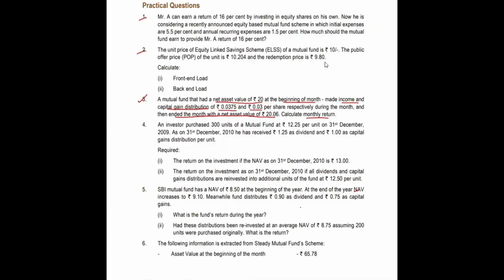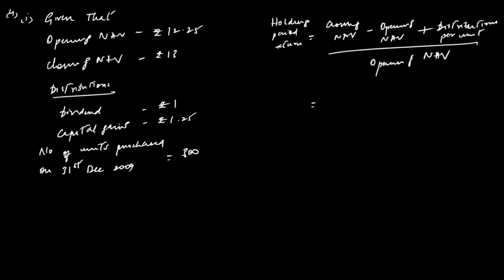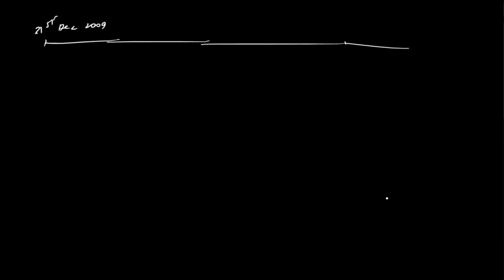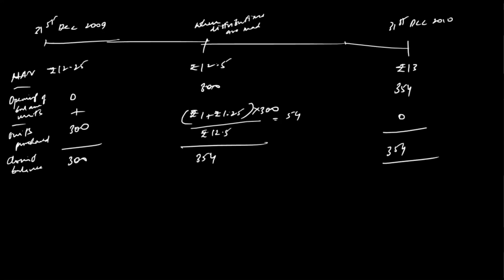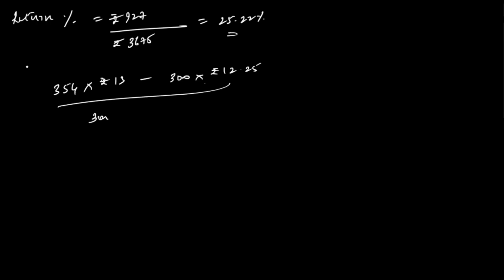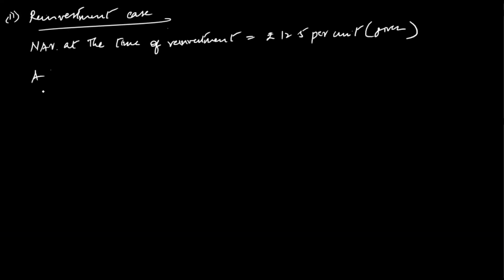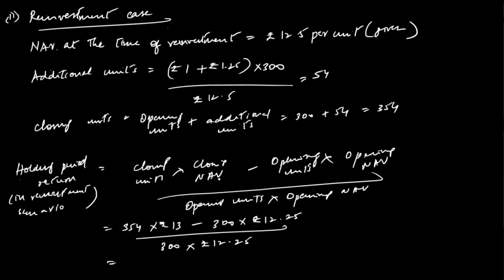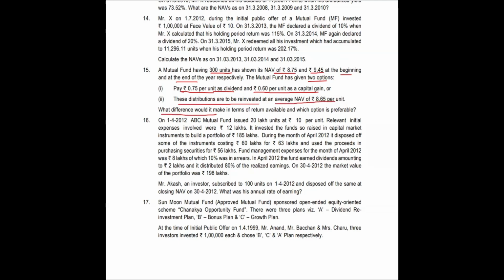CA Final AFM - ICAI Study material Chapter 8 - Q4, Q5 & Q15